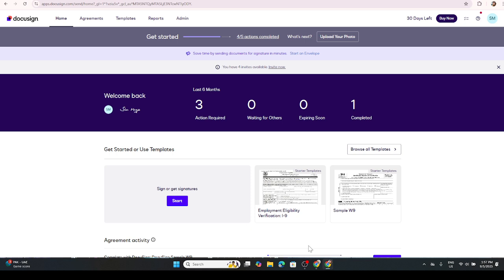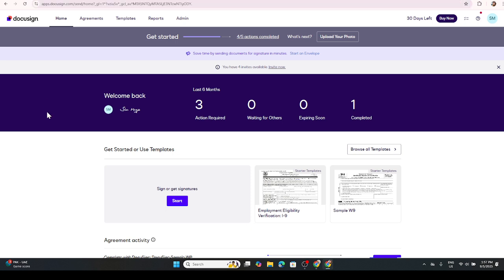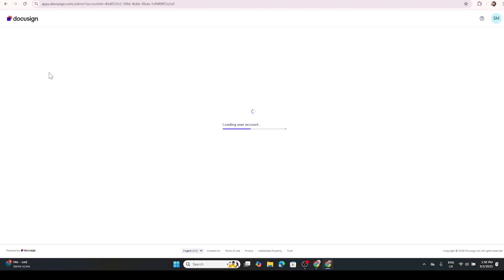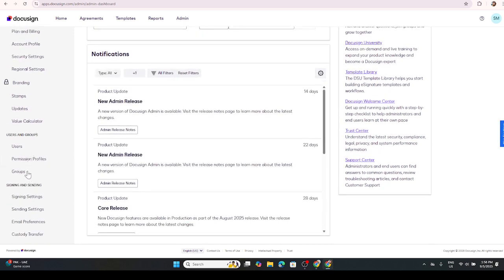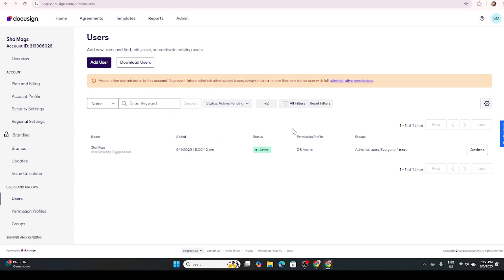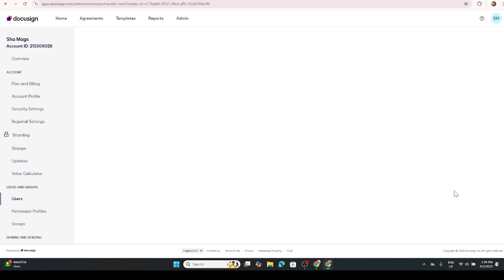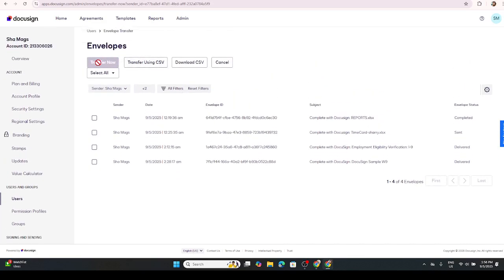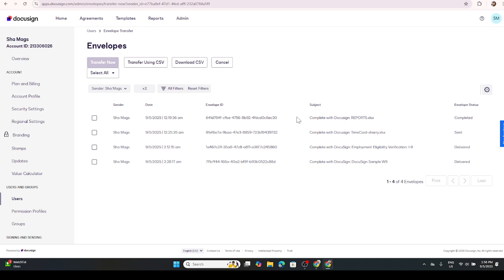How to Check Transfer Envelopes in DocuSign (Full 2025 Guide)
Need to check transfer envelopes in DocuSign? This complete 2025 step-by-step guide shows you exactly how to review, track, and manage your transfer envelopes inside the DocuSign platform.

In this tutorial, you’ll learn:
✅ How to navigate to transfer envelopes in your DocuSign account
✅ Steps to view, monitor, and verify transfer details
✅ Best practices for managing transferred documents securely
✅ Tips to avoid common mistakes when handling envelopes

Whether you’re a beginner or advanced DocuSign user, this guide will help you stay organized and ensure smooth document transfers every time.